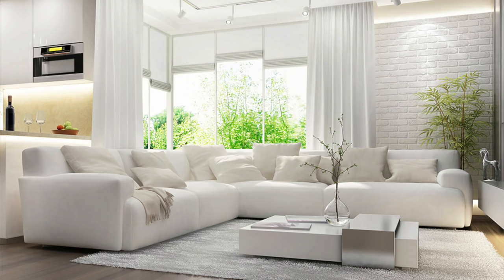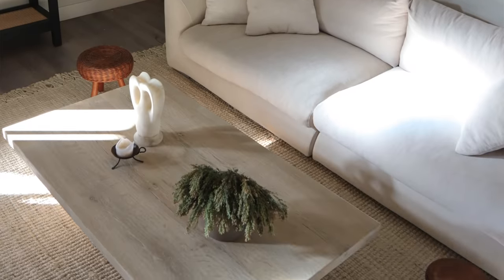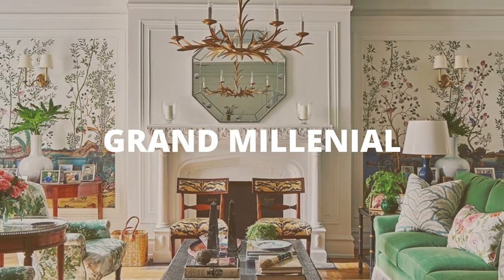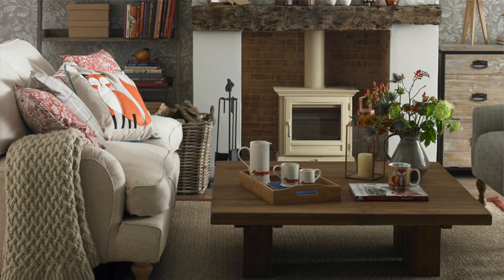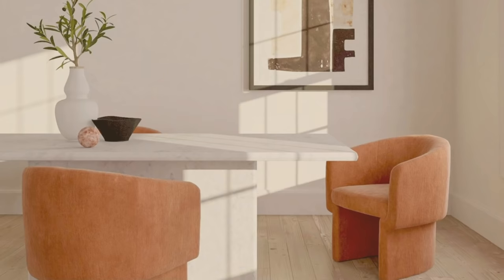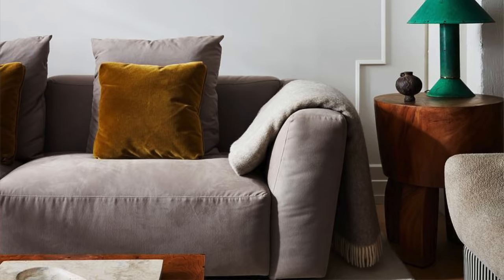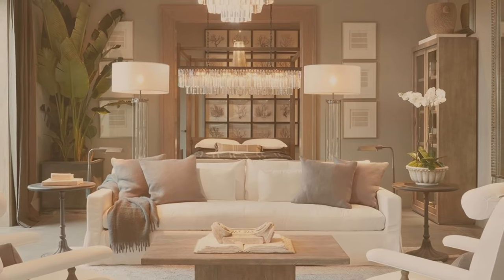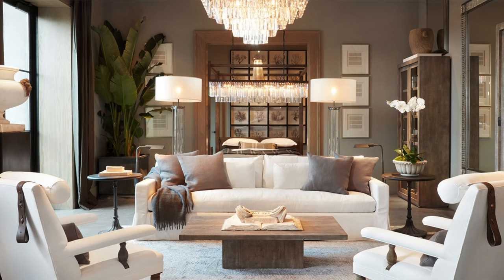THE BEST LIVING ROOM TRENDS 2021 & HOW TO INCORPORATE THEM IN YOUR HOME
Check out @valyoufurniture for luxury quality furniture at an affordable price!

Hi everyone nobody asked but I'm sharing the BEST living room trends for 2021 and how you can actually start to incorporate them in your home. I love analyzing design trends because it is so interesting to see how people will interpret them in their homes. Interior design trends are almost always dictated by the times. Because we are spending so much time at home we will definitely be seeing a running theme of creating a cozy, nature inspired, maybe even global design.

The trends we will be talking about today:

LIGHT COLORED SOFAS
NATURE INSPIRED NEUTRALS
HOW TO MIX WOOD TONES
GRAND MILLENIAL/ COTTAGECORE
80'S CURVED DETAILS
RESTORATION HARDWARE
TACTILE TEXTURES

I hope you enjoy and learn from this video and start to incorporate the trends in your own way! Sound off in the comments below if you want to see more decorating ideas videos just like this one.

FAVORITE jute rug

/shop/arvinolano?listId=1J9DIBHR8M97Y&ref=idea_share_inf

COMFY amazon tees and sweatshirts

My must have HYDRATING LIP BALM